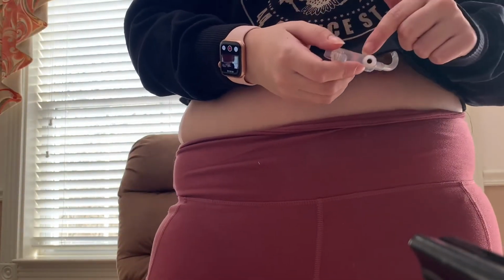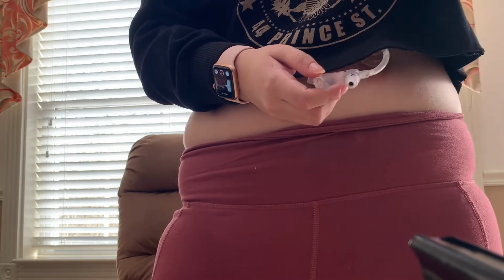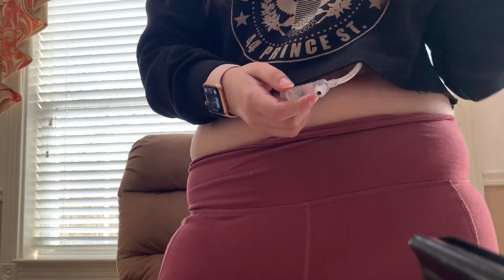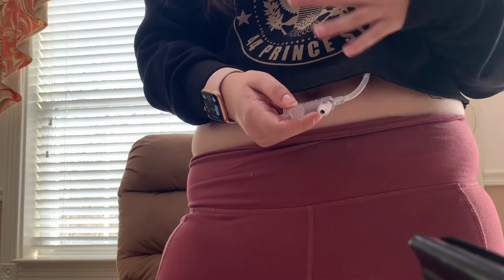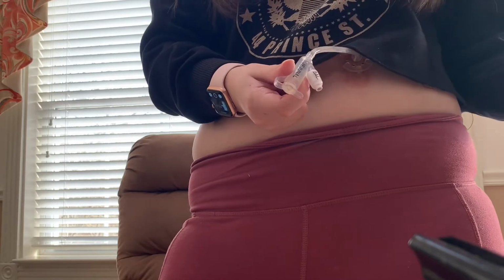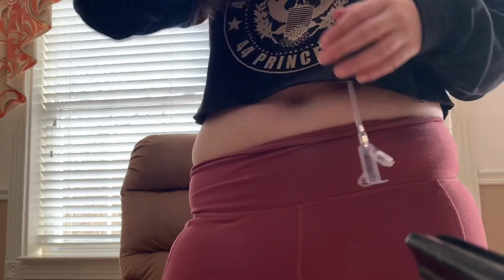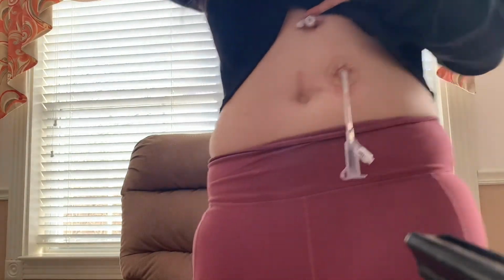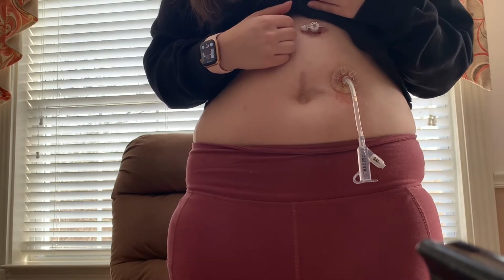Feeding Tube Awareness Week 2021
Hi friends and super tubies!
This week is feeding tube awareness week so I figured I’d give you everything you need to know about my feeding tubes!

If you have any further questions, don’t be afraid to reach out here on YouTube or my Instagram @gp_cooks!